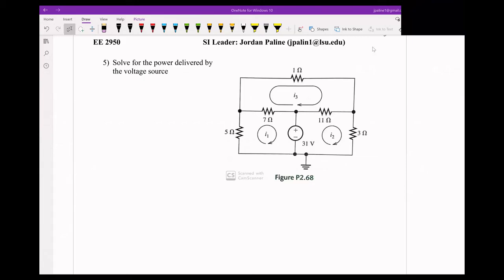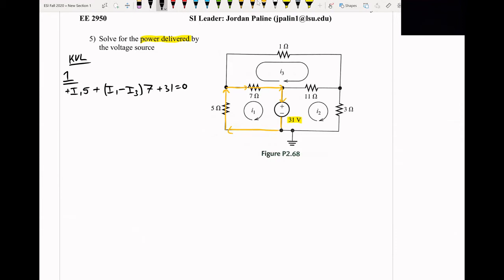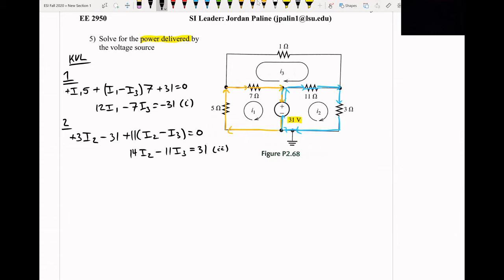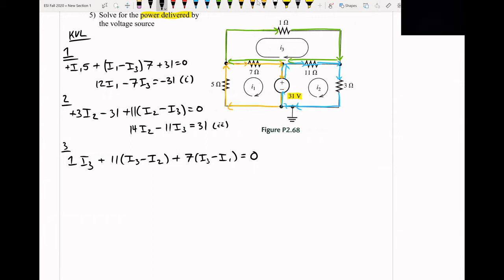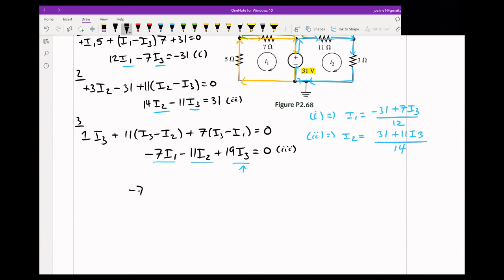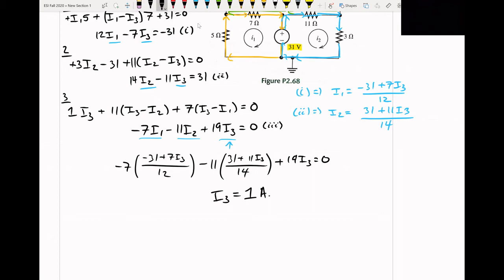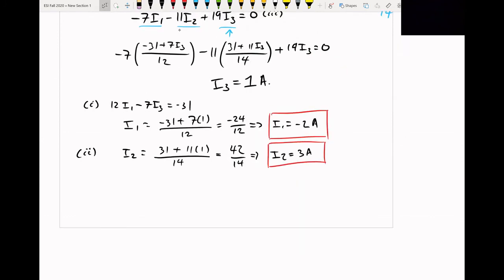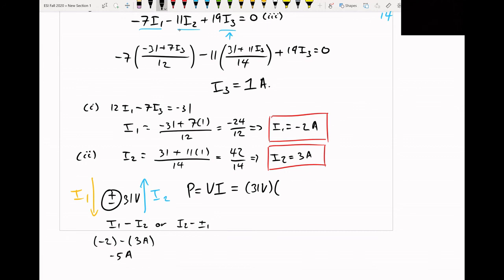EE 2950 SI Session #7 Problem #5